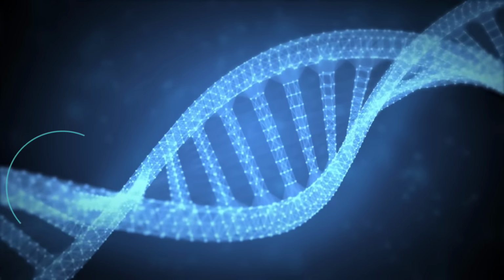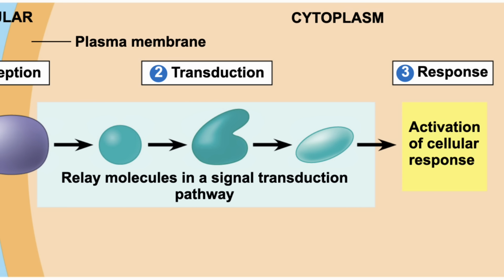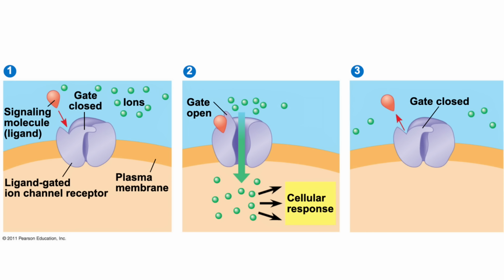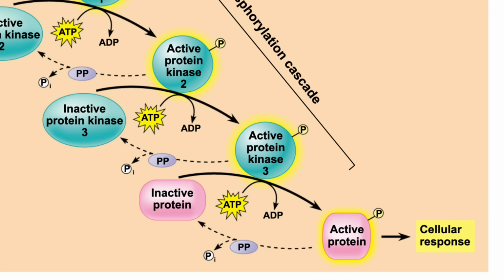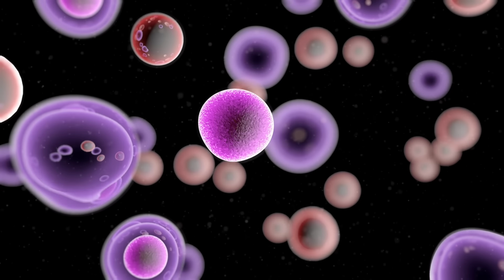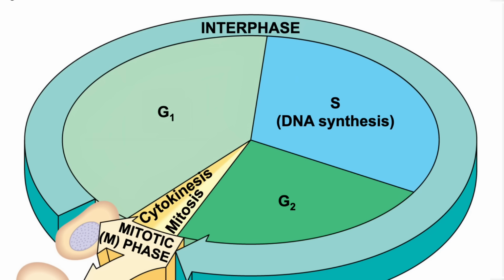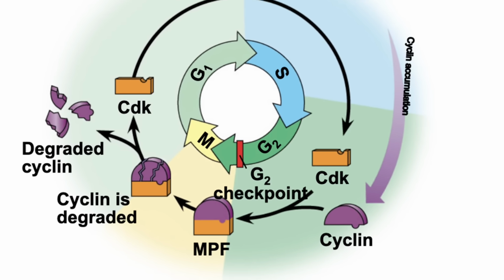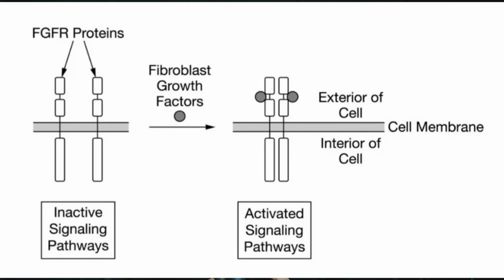Let's Review the Unit 4 of AP BIOLOGY in 20 minutes!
Hey everyone! This is Mikey from Aevo Prep Academy—and in this video, we’re reviewing AP Biology Unit 4, which covers Cell Communication and the Cell Cycle—two of the most conceptually rich yet high-yield topics on the AP Bio exam.

We’ll break it down step-by-step:
Cell Communication: signal transduction pathways, G-protein coupled receptors, phosphorylation cascades, and feedback mechanisms.
Cell Cycle: Interphase, mitosis, cyclins, CDKs, checkpoints, and how cells regulate division.

By the end of this review, you’ll understand not just what happens in these processes, but why they matter to homeostasis and multicellular coordination.

Perfect for last-minute exam prep, unit tests, or anyone who wants to truly understand the logic behind cellular regulation.